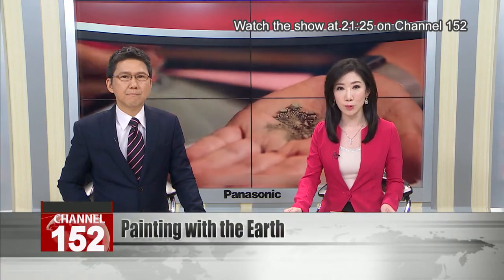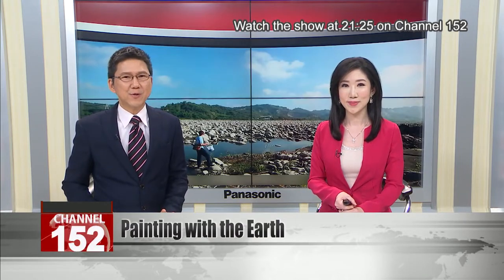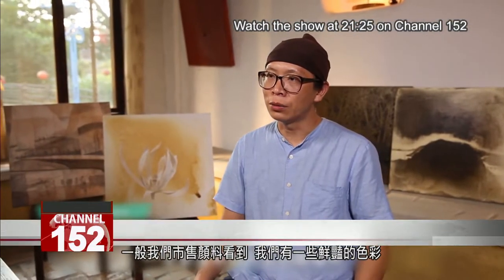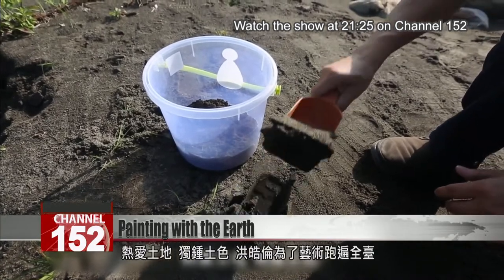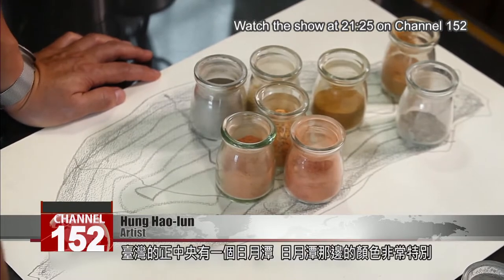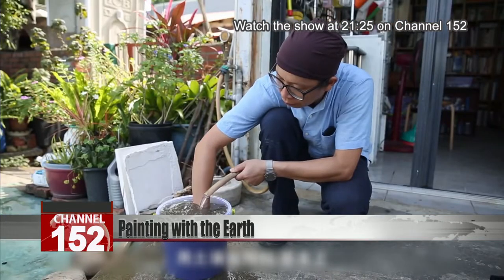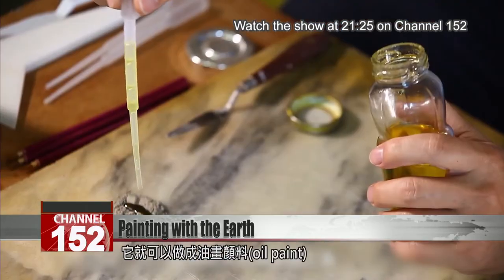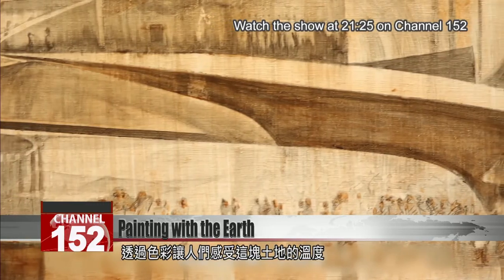Hung Hao-lun makes paintings colored with the soil of Taiwan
Most artists don’t make their own paint, but one Taiwanese artist goes the extra mile. Not only does he make his own paints of different types, but he colors them with the soil of Taiwan. The result is artworks that truly reflect the homeland of their creator. As Hung Hao-lun showed us, the land in different regions of Taiwan reveals a stunning array of different hues.

Hung’s pigments are all made with the earth of Taiwan itself. That’s how he makes sure his work reflects the true colors of the land.

Hung Hao-lun
Artist
Most of the paints we see on the market are very bright, coming from chemical dyes or perhaps vegetable dyes. The problem with them is they fade easily. Today we’re using this fine powdered pigment made from ground earth. What’s great is, by comparison, it keeps incredibly well, because it comes from natural inorganic minerals, which can resist many changes in the environment.

Hung’s love of the earth’s colors has taken him up and down the length of Taiwan. Each local area has its own very unique soil signature.

Hung Hao-lun
Artist
This is agricultural soil from Yangmingshan. It’s rather brown. This is field soil from Yilan. It’s spent a long time steeping in groundwater and it’s gone this greeny-gray. In the center of Taiwan is Sun Moon Lake, and the color there is very special. It’s a kind of pink. Only in Taitung do we get this soil that’s called “Black Earth.” And in Hualien around the harbor, we get this familiar marble-y color. These are Taiwan’s native colors.

Once the earth has been collected, it’s time to grind it into a pigment that can be used for painting.

Hung Hao-lun
Artist
Basically you put the earth through various steps to turn it into pigment. First you wash it with water, let it settle, dry it in the dark, grind it, filter it, and finally it’s once more filtered with water. Then you get the finest powder, which is dried, and we add different binders, like linseed oil which turns it into oil paint. You can add gum arabic to make it watercolor paint. Or if you add gelatin, you can make the medium for Asian brush paintings, for example Japanese brush art, or “nihonga,” or what we know as Eastern gouache.

Most of us have probably never taken a good look at the earth that lies underneath our feet every day. But Hung’s work shows us the land itself is a source of beauty and imaginative inspiration.